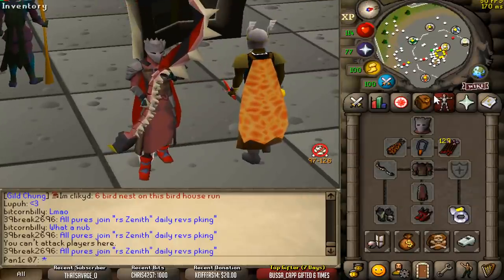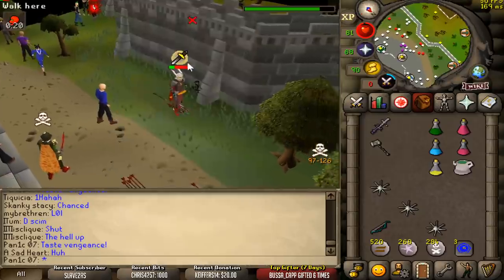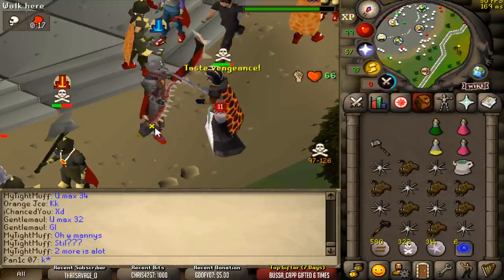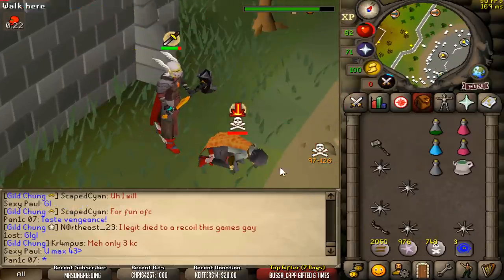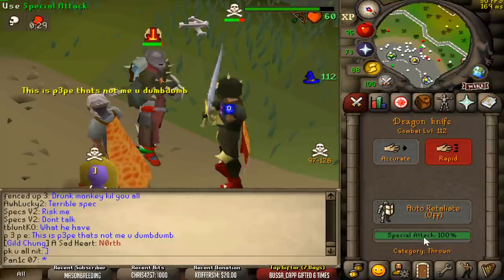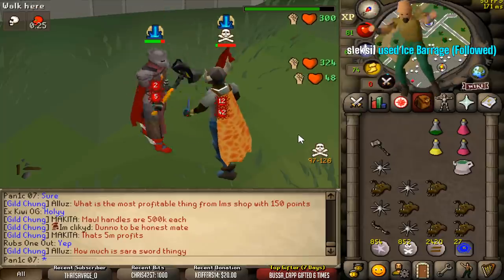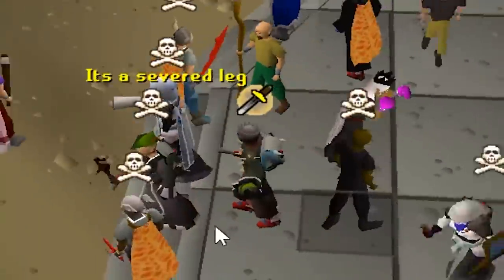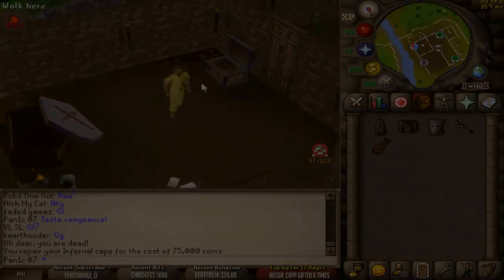You won't BELIEVE how much I PKed Today...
Today on Oldschool Runescape we're PKing with the Full Inquisitor Armour in Maximum Strength! We can hit 49's with G Maul, 66 Elder Maul and 51's with the Abyssal Bludgeon.

Yes, our risk is quite high - but it most definitely was worth it as we pked some serious bank!